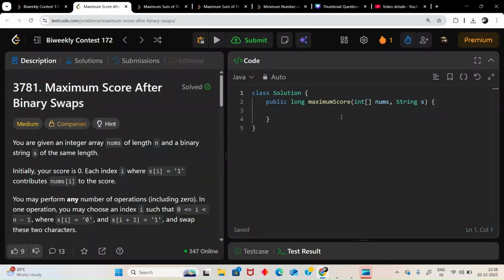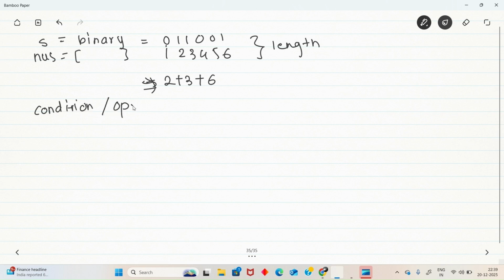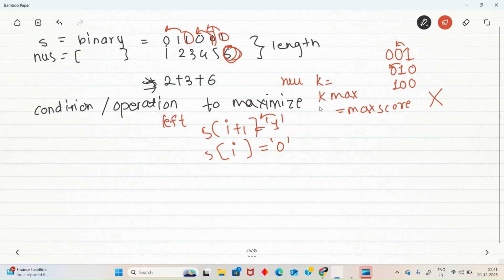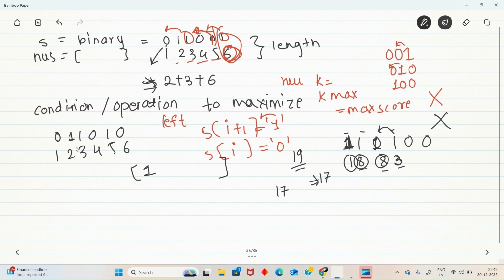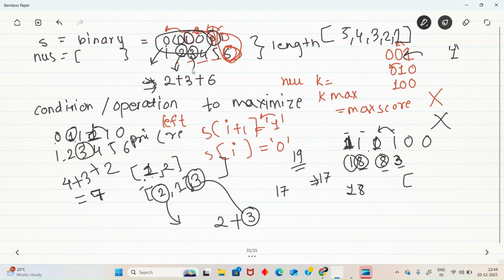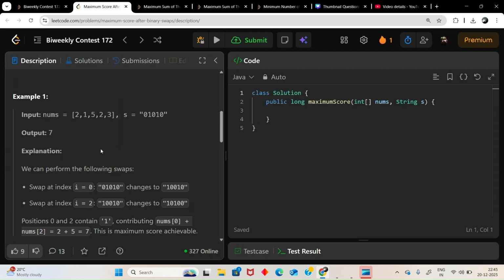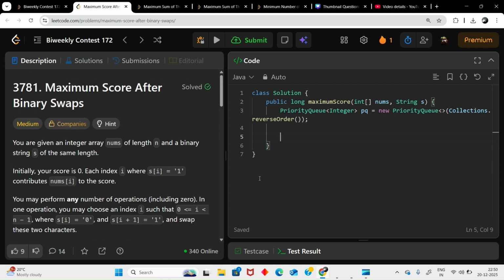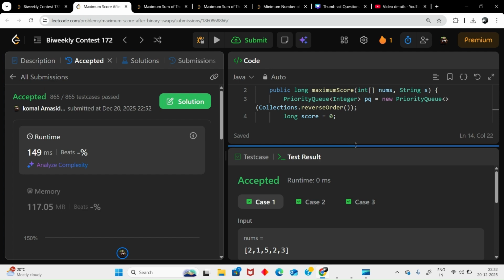Leetcode|3781 Maximum Score After Binary Swaps | Java | Bi Weekly Contest172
983. minimum cost for tickets
leetcode 494
leetcode 2381
leetcode 983
leetcode 45
leetcode 162